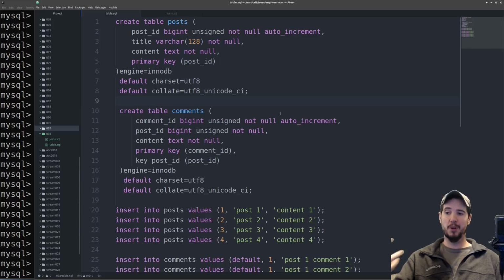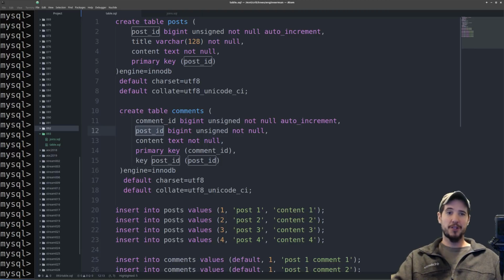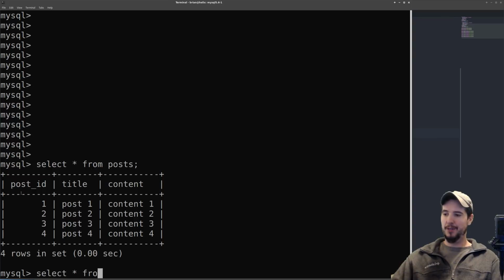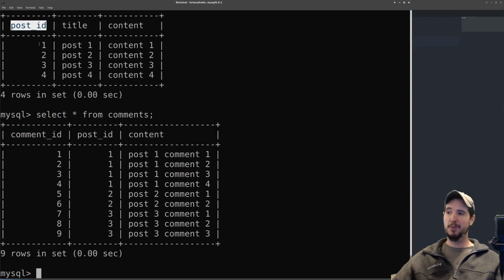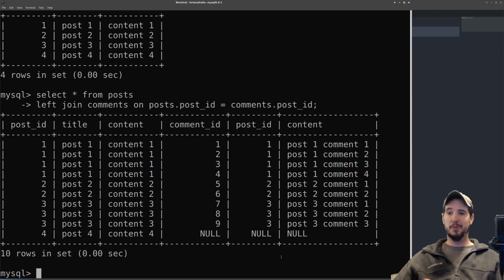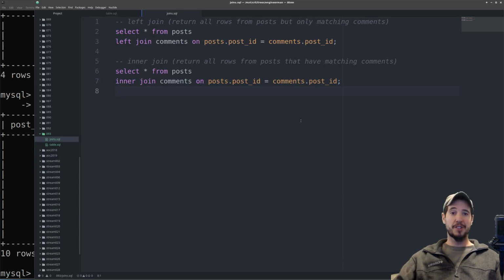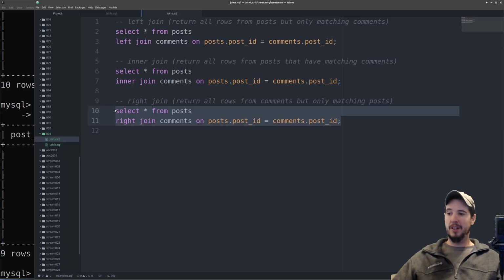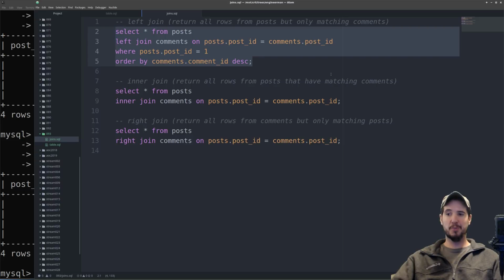SQL Joins: Left Join, Right Join, and Inner Join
You'll be surprised how easy it is to actually use joins, never mind how useful and necessary they are to anyone who will interact with/design a database.